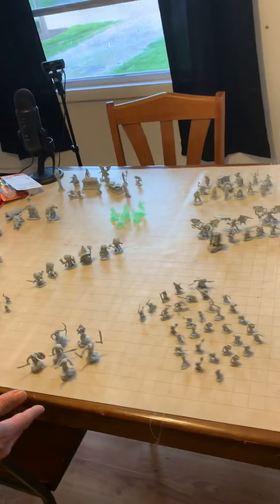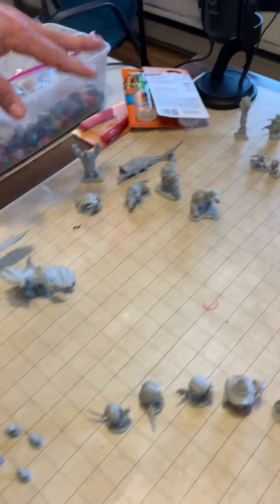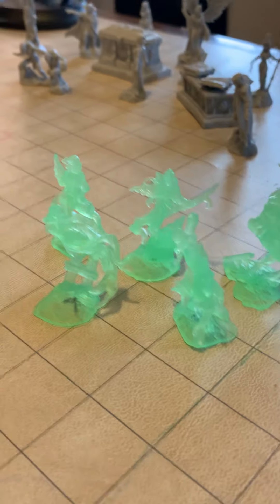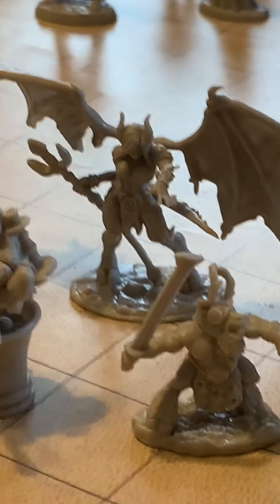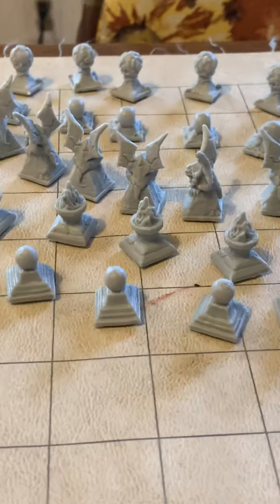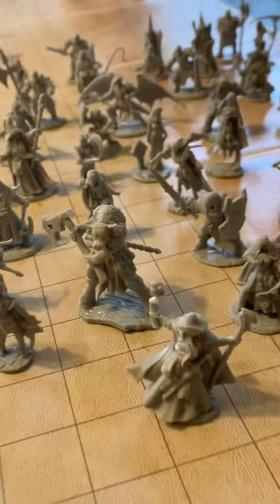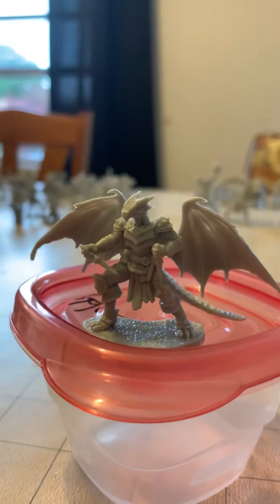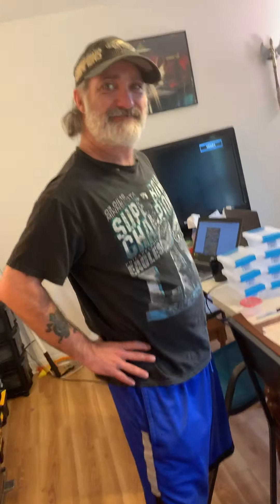Unboxing Wrap Up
Adrian finished assembling his minis from the new bones set!